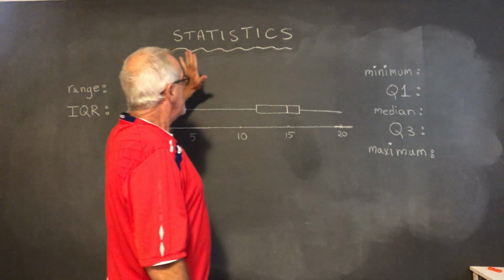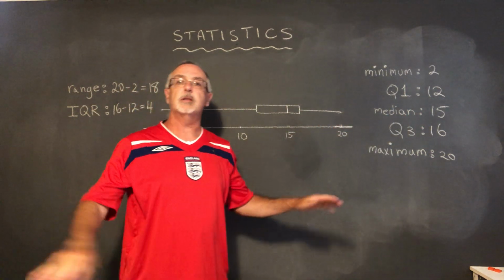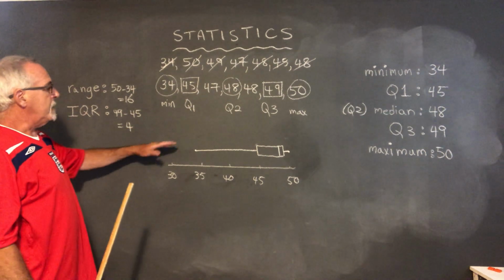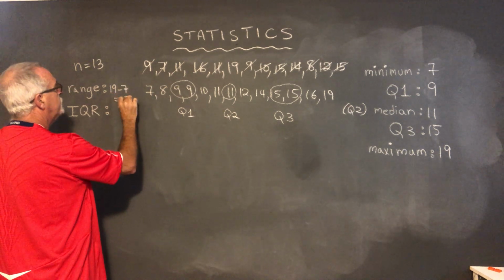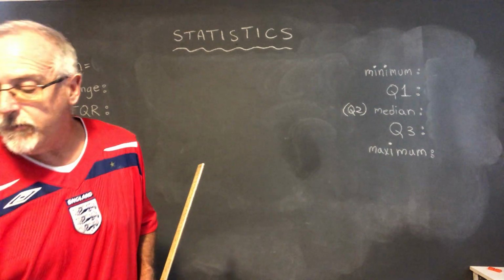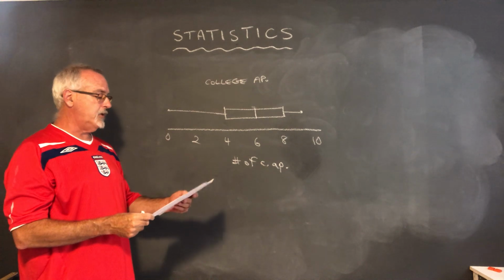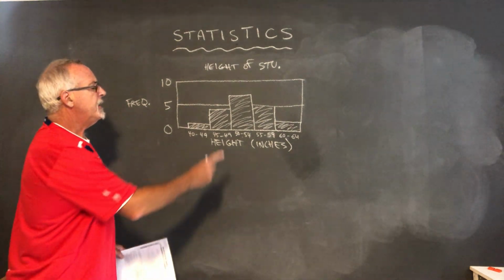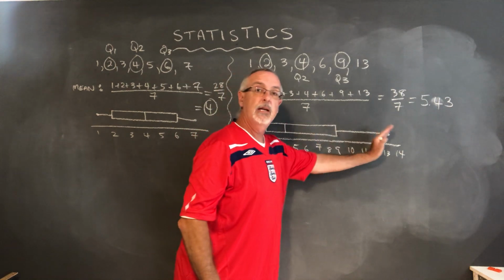Statistics Part 4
Box Plots and Applying Measures of Center and Variability